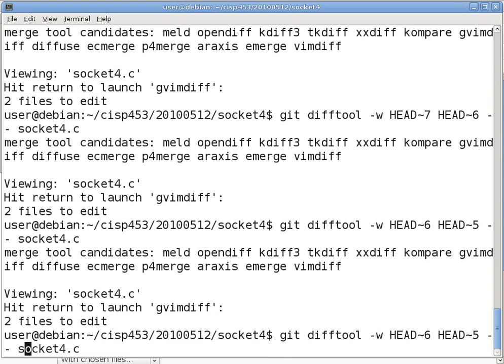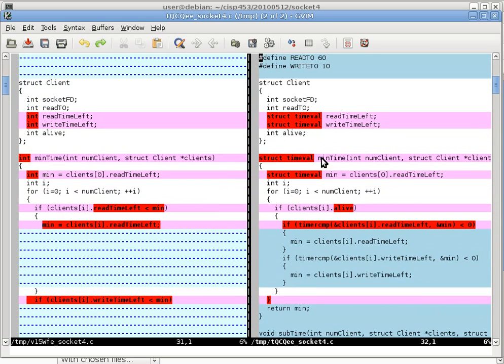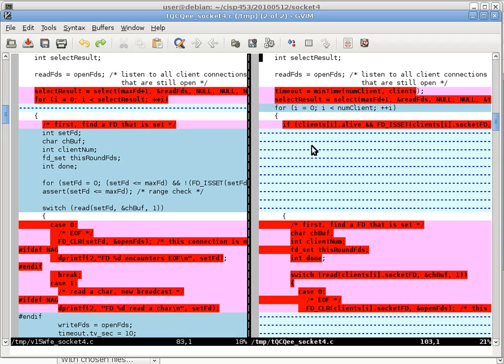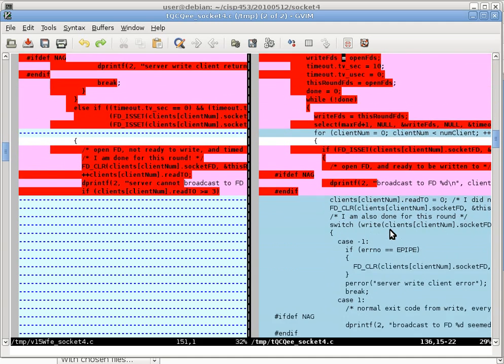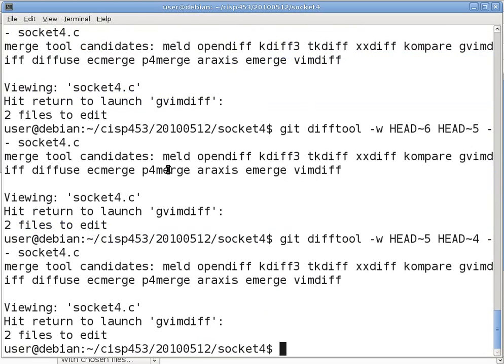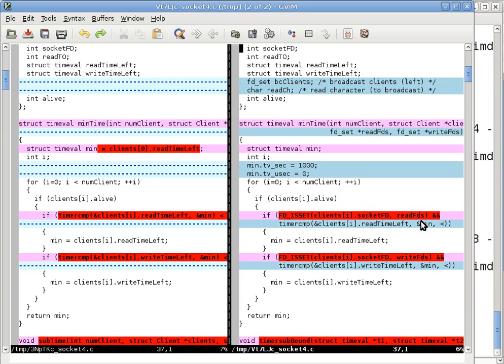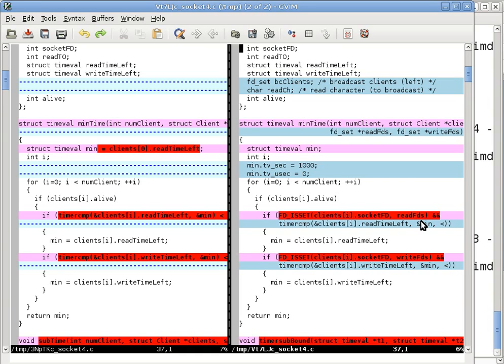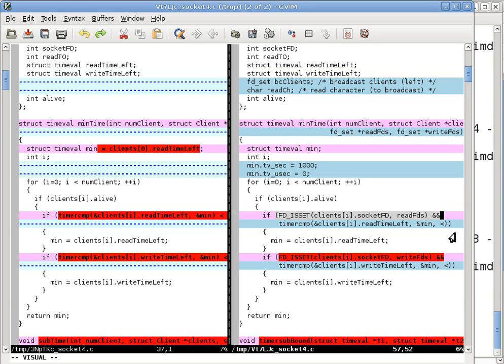20100512 CISP453 part 4